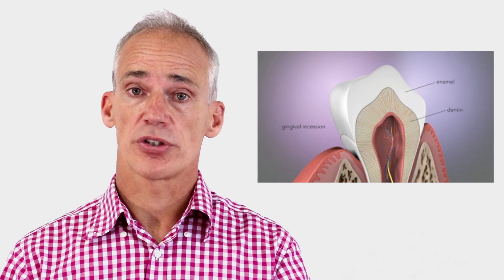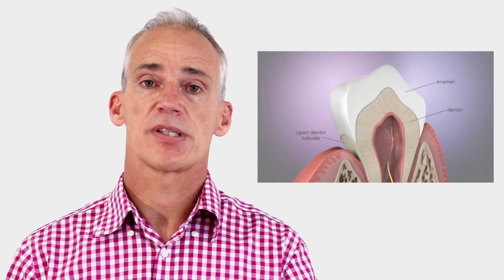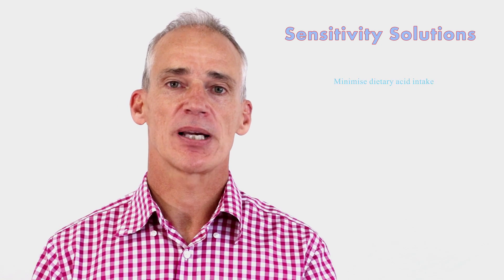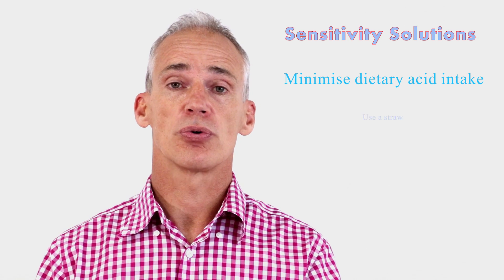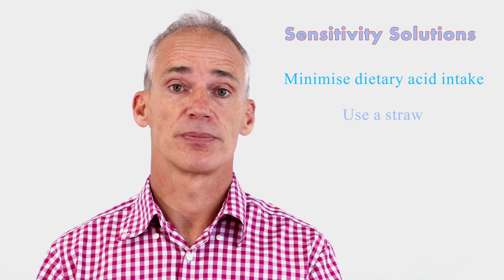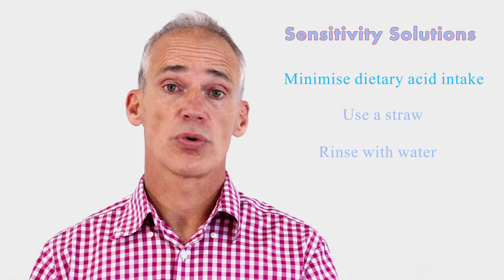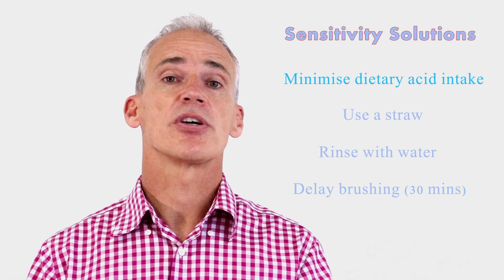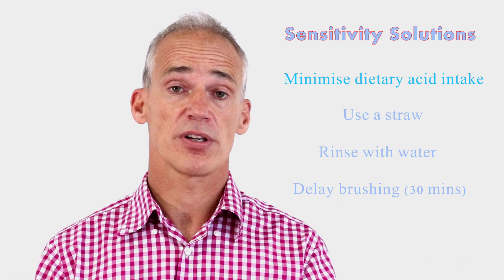What is Tooth Sensitivity? | Sensitive Teeth Explained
Why does tooth sensitivity occur? Dr David Tuffley discusses tooth sensitivity, its relationship to good diet and potential treatments for sensitive teeth.

You can read more about Tooth Sensitivity, or contact our Brisbane Dentist @